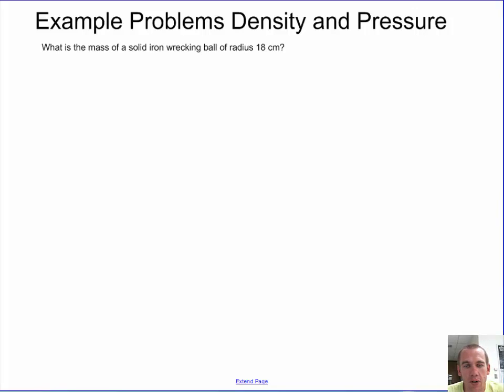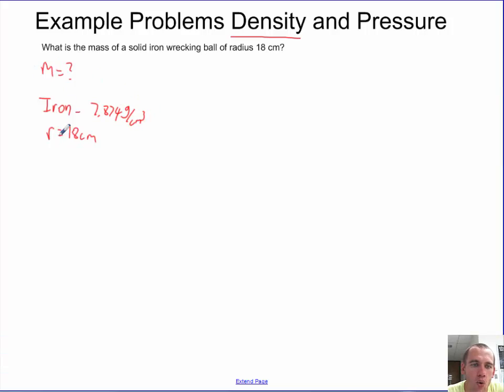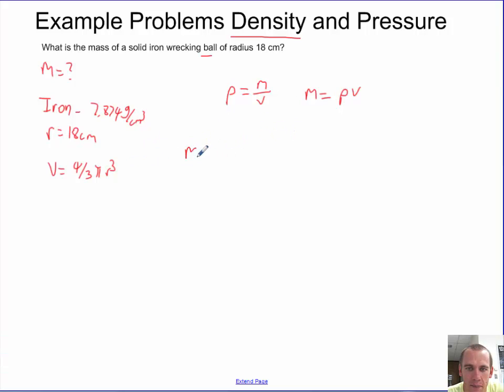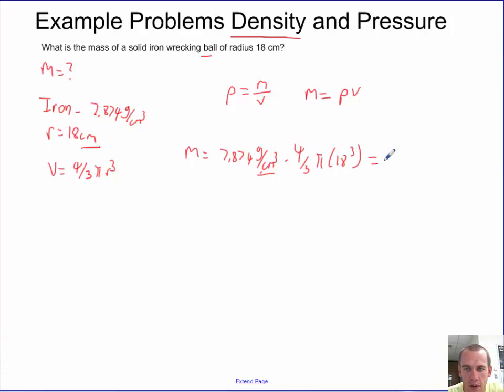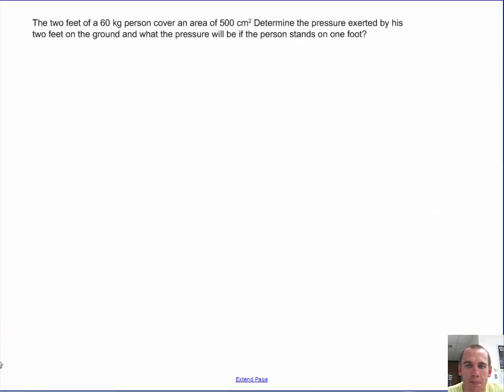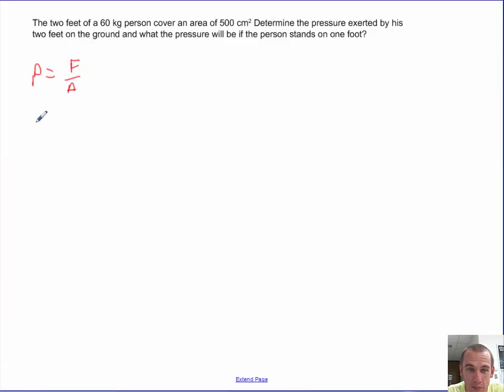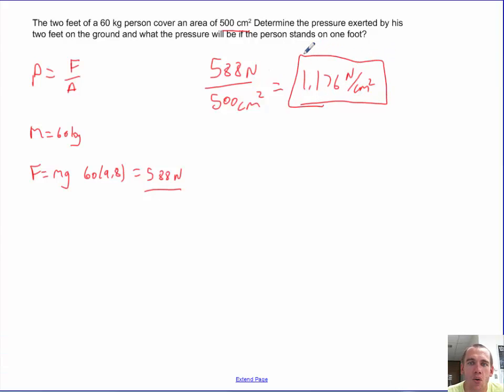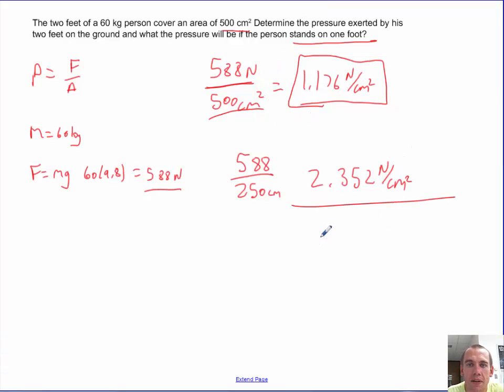1.1B Example Problems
Example Density and pressure problems